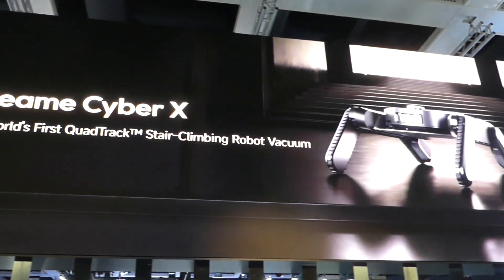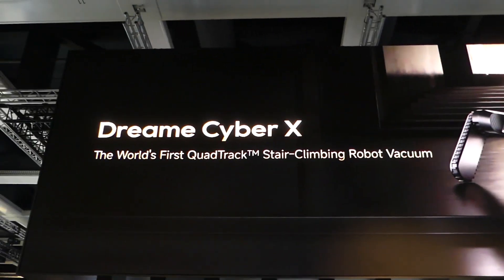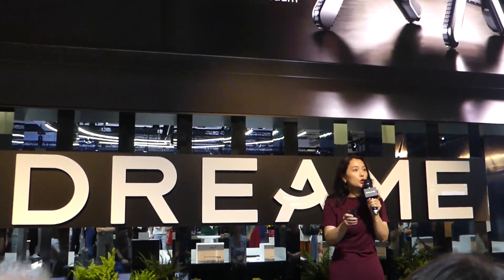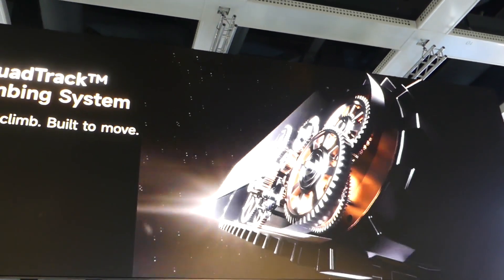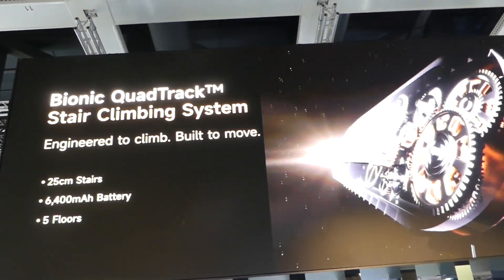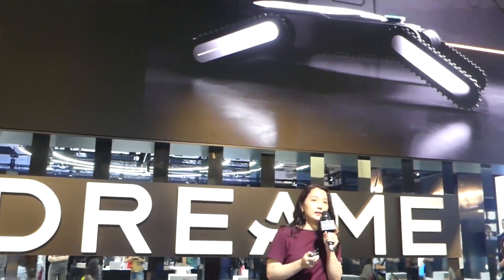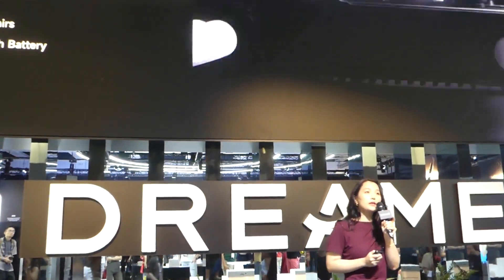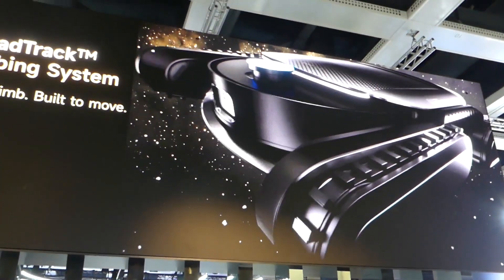Dreame Cyber X Saugroboter kann Treppen steigen Bionic QuadTrack System IFA 2025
Dreame Cyber X IFA 2025 Konzeptueller Durchbruch in der Treppensteiger Robotik

Der Cyber X markiert einen bedeutenden Fortschritt in der Robotertechnik: ein Staubsaugersystem, das mehrere Stockwerke selbstständig reinigt und damit eines der größten Alltagsprobleme im Haushalt löst. Herzstück sind drei Komponenten: der Roboterstaubsauger, das Bionic QuadTrack(TM)-Treppensteigsystem und die Basisstation. Das QuadTrack(TM)-System ermöglicht reibungslose und sichere Übergänge zwischen Etagen.

Wenn der Cyber X eine Etage wechseln soll, dockt er an das QuadTrack(TM)-System an, das wie ein Mini-Aufzug funktioniert. Es transportiert den Roboter nach oben oder unten und setzt ihn dort automatisch ab, damit er mit der Reinigung fortfahren kann. Nach Abschluss seiner Aufgabe nutzt er denselben Weg zurück - manuelles Tragen entfällt.

Dreame präsentiert Innovationen für die smarte Reinigung auf der IFA 2025

Weltweit erster Treppensteig-Roboterstaubsauger mit Bionic QuadTrack(TM)-System im Mittelpunkt der benutzerorientierten Innovationen von Dreame